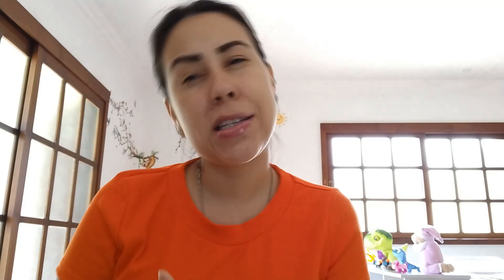CLEANSE PREMIUM - (( 🚨WARNING!!🚨 )) - Cleanse Premium Review - BeVital Cleanse Premium Reviews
✅What is BeVital Cleanse Premium?
BeVital Cleanse Premium is a dietary supplement designed to address digestive issues like diverticulitis that impact the colon. It effectively diminishes inflammation in the colon and thoroughly cleanses each diverticular pouch. Formulated with potent ingredients, it accelerates the elimination of immune-binding and inflammatory agents, including harmful chemicals, heavy metals, and plastics.

By purging these toxins from the stomach, the supplement prevents their absorption, safeguarding the gut from toxification. BeVital Cleanse Premium facilitates the expulsion of toxins from the body, restoring colon health to its optimal state. It enhances cellular lubrication, fosters improved mineral transport within the body, and contributes to better blood sugar levels.

The synergy of ingredients collaborates to reduce liver cell edema and promote a swift metabolism. Consequently, the supplement revitalizes digestive cells and acts as a preventive measure against potential gut issues. Many individuals are often unaware of the risks lurking in their gut, as these problems can manifest without noticeable symptoms. The supplement not only supports healthy weight reduction but also boosts energy levels.

✅How Does BeVital Cleanse Premium Work?
BeVital Cleanse Premium stands as the pioneering solution specifically crafted for diverticulitis. Positioned as the most potent supplement on the market, it adeptly addresses a spectrum of gut-related concerns. According to its creators, the onset of symptoms marks a critical phase wherein the digestive system is profoundly affected.

Neglecting the early signs of diverticulitis can precipitate the rupture of the gut wall, necessitating invasive interventions like colon recession. Enriched with anti-inflammatory components, the supplement is formulated to diminish inflammation within the colon.

Furthermore, it serves as a proactive measure against complications such as infections, tissue rupture, and fistulas, all of which are potential outcomes of untreated diverticulitis. By incorporating natural fibers, it fosters stomach rejuvenation and expels stagnant fecal matter from diverticular pouches.

The fortification of the digestive wall not only amplifies microcirculation in digestive tissues but also catalyzes cellular rejuvenation, contributing to the overall vitality of the digestive system.

✅BeVital Cleanse Premium Ingredients
Glucomannan
Glucomannan is a water-soluble substance that forms bulky fiber once it reaches the stomach and intestines. The bulk material aids in cleaning diverticular pockets. Studies show it benefits diabetic patients since it helps reduce blood sugar absorption.

Flaxseed
Flaxseed is rich in two types of fiber, soluble and insoluble. Once taken, it ferments in the stomach, supports a healthy gut, and improves bowel movement. Flaxseeds are also beneficial in preventing the reoccurrence of diverticulitis. Other benefits include:

It helps regulate blood pressure
It helps stabilize blood sugar levels
It promotes healthy weight loss by controlling appetite
Also Read: Best Colon Cleansers

Apple Pectin
Apple Pectin is a crucial ingredient in the supplement. It increases the number of intestinal bacteria and promotes the regular excretion of waste from the body. Therefore, it prevents the buildup of harmful organisms that may cause diverticulitis.

Other ingredients include:

Bentonite clay
Psyllium husk powder
Aloe mucilaginous polysaccharides

MOMENTS:
00:00  Cleanse Premium REVIEW
00:40  OFFICIAL WEBSITE
01:31  WHAT IS THE Cleanse Premium REVIEW
02:00  HOW IT WORKS Cleanse Premium REVIEW
02:42  INGREDIENTS
03:16  HOW TO USE Cleanse Premium REVIEW
03:28  GARANTEE